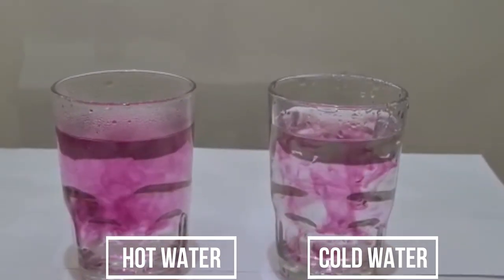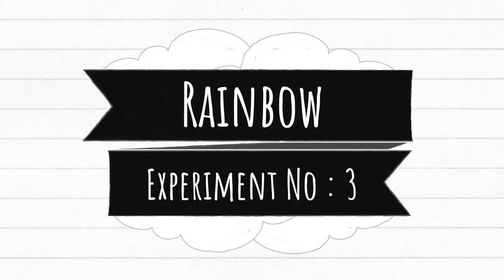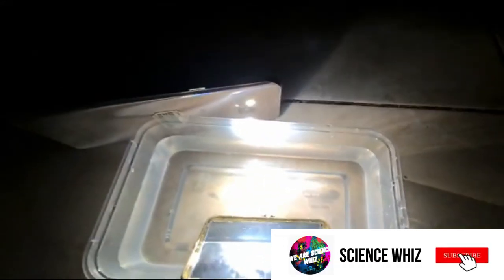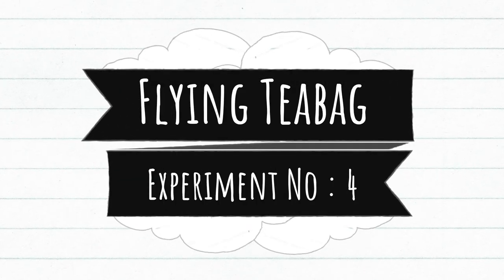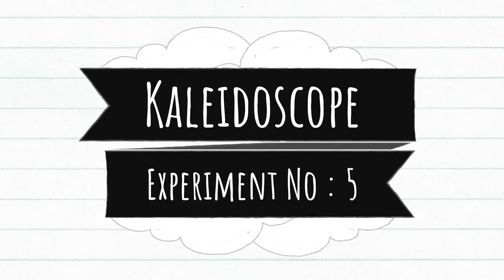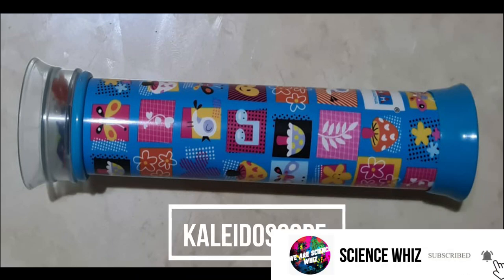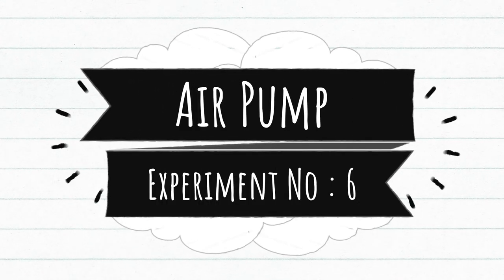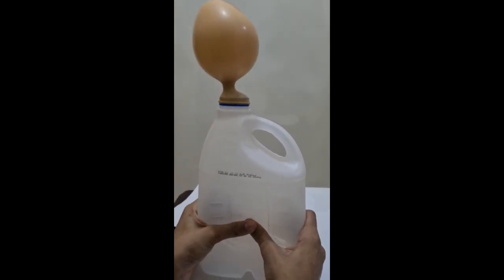Science Experiments and its Concepts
Pinhole camera: Two Cardboard boxes/butter paper/Scissor/Candle
Diffusion: Two glasses/ Hot and cold water/ink
Rainbow:Glass bowl/Mirror/water
Flying tea bag: Two empty tea bags/Matchstick
Kaleidoscope: Three small mirrors that are approximately the same size.
Viewing tube/Plastic sheet/shiny beads/tape/ruler/scissor
Air pump:Two balloons/Bottle with cap/scissor to cut bottle cap